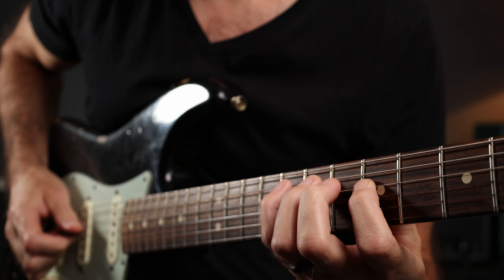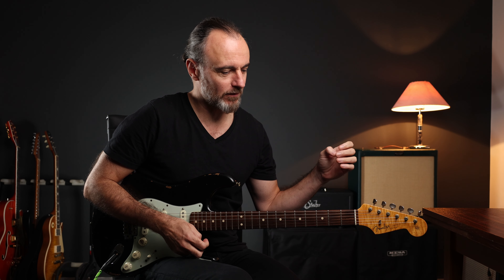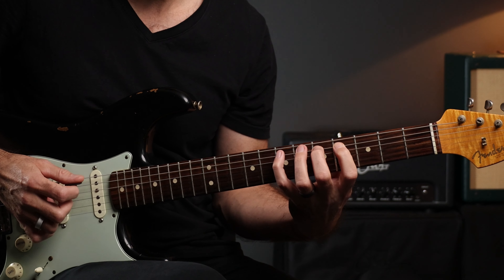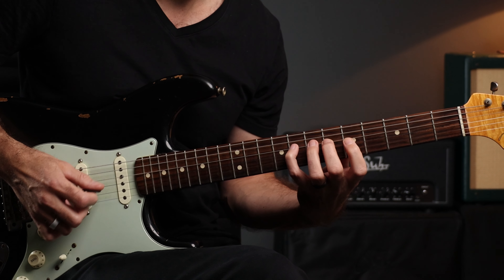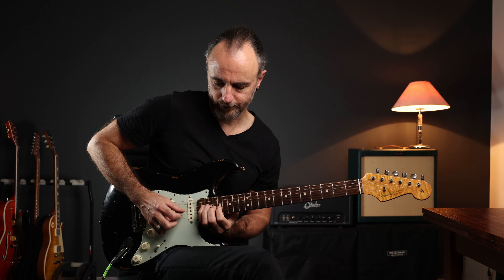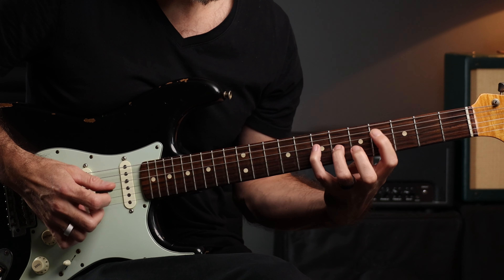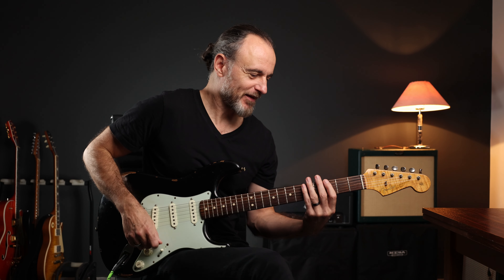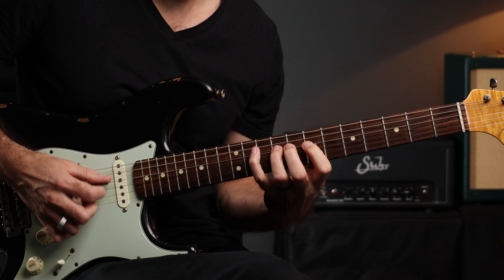Musical 10 Minute Warm Up Routine For Guitar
Warm-up routines are great.
But do they always have to be chromatic?
NO ;-)
Here is one with more musicality and fun.

The tabs for this video you'll find under "241129_WarmUp_Scales&Arpeggios".

0:00 Intro
1:13 Part 1
2:04 Round 1
2:54 Round 2
3:44 Round 3
4:21 Part 2
4:55 Round 1
5:46 Round 2
6:31 Round 3
7:04 Round 4

Stay focused and rock on!